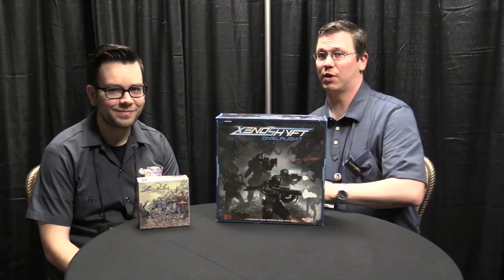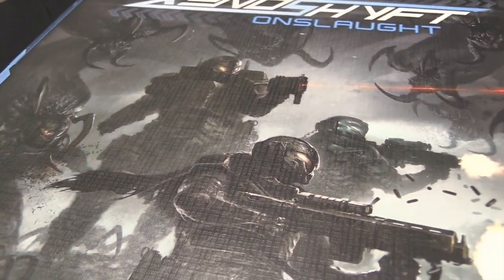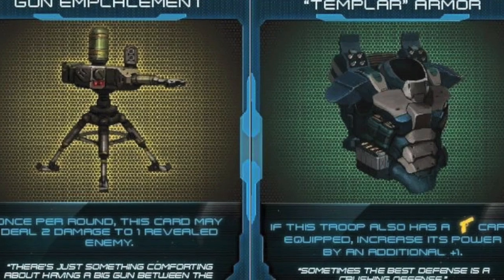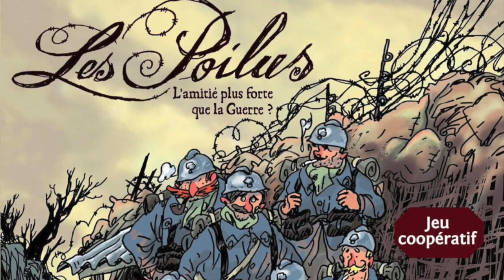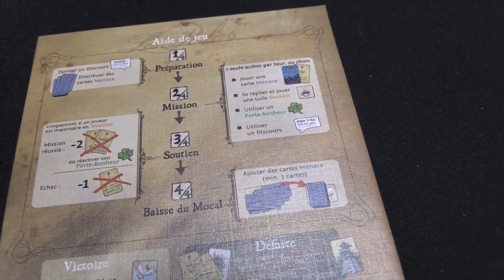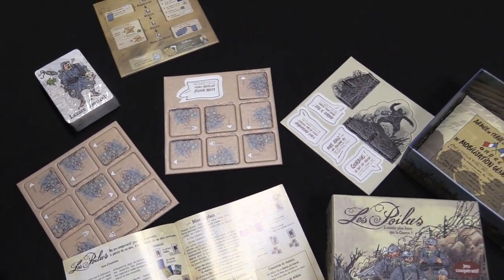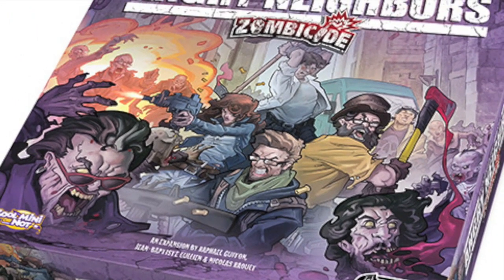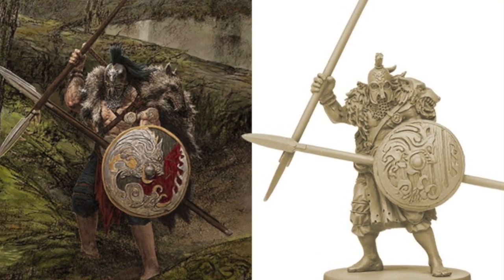Cool Mini or Not - GAMA 2015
The Dice Tower talks to Cool Mini or Not during the GAMA Trade Show to find out what's in store for 2015!